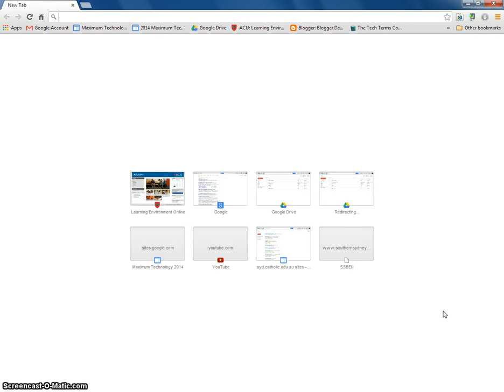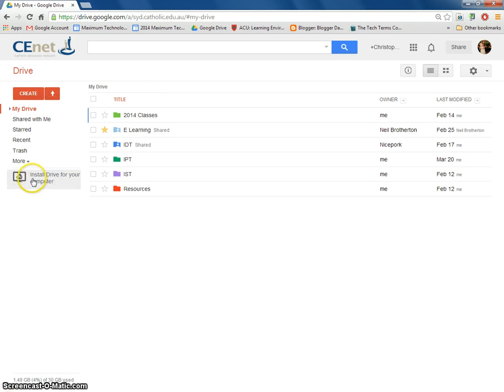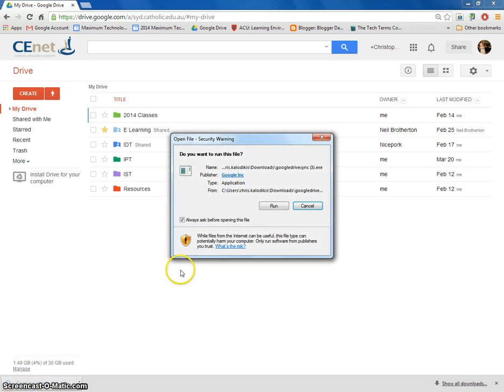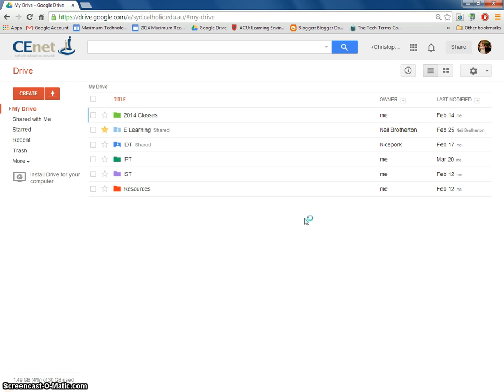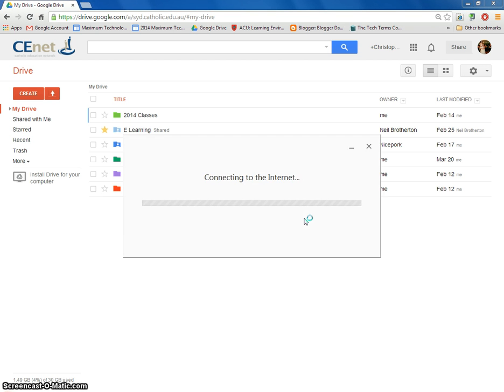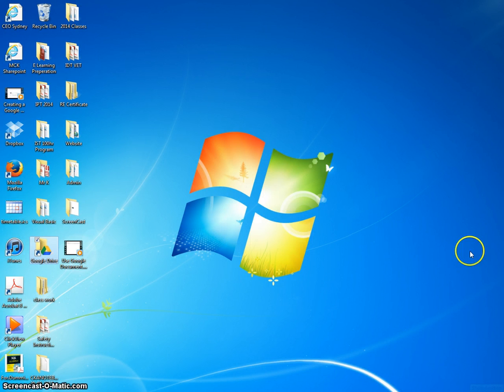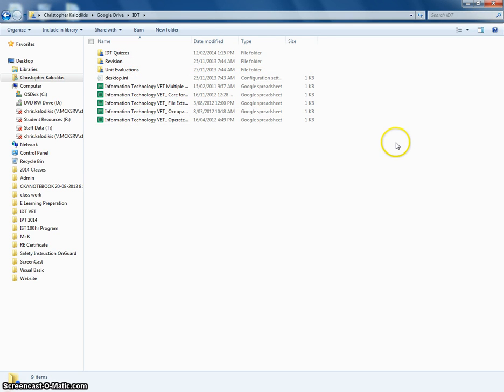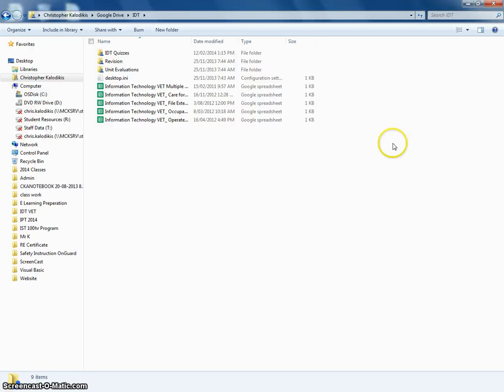How to Download Google Drive Desktop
A quick video detailing how to download Google Drive to your PC's Desktop. Doing this enables shared files to be automatically downloaded and accessed offline, as well as open Microsoft Office documents in Microsoft Office Software on your device.

Uploading becomes as easy as clicking and dragging between folders. Just watch your file sizes